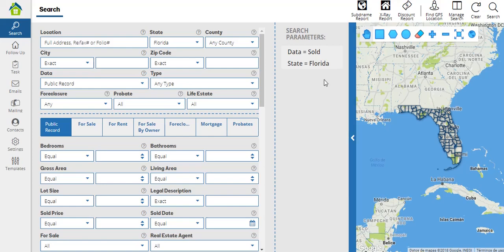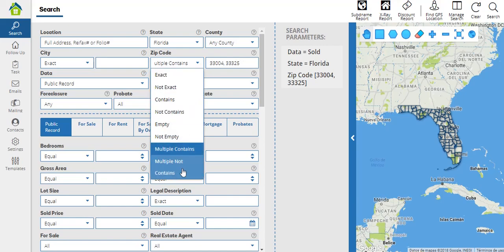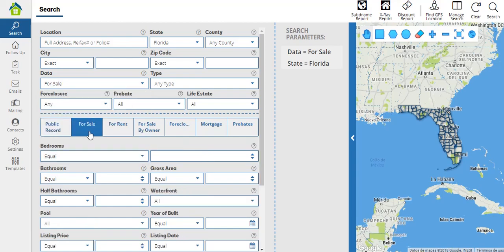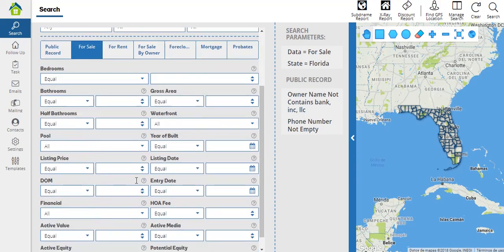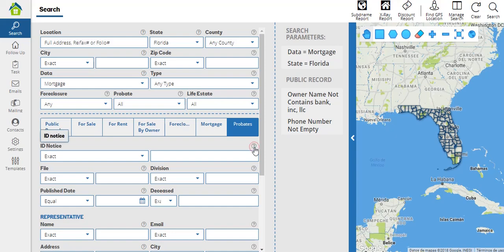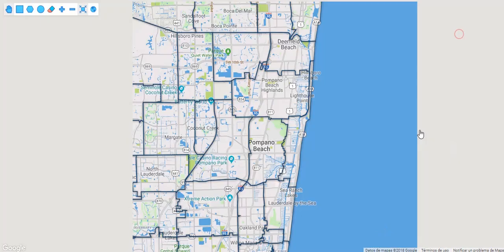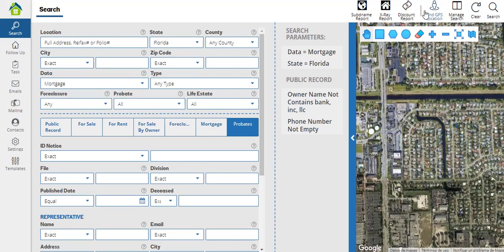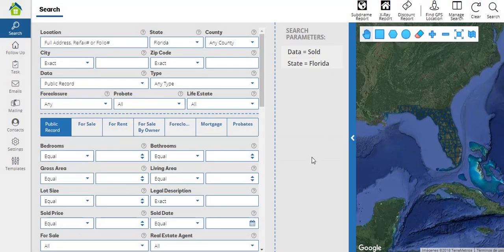What are the search options/parameters?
This video will show you which options you have in the search section of your REIFax account.

Learn how to run a search either using the filters or the map.